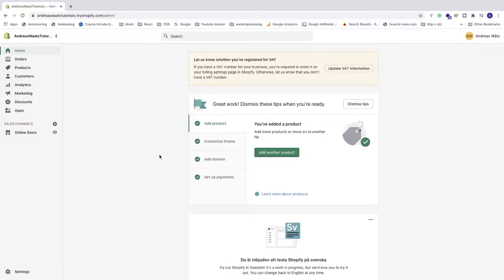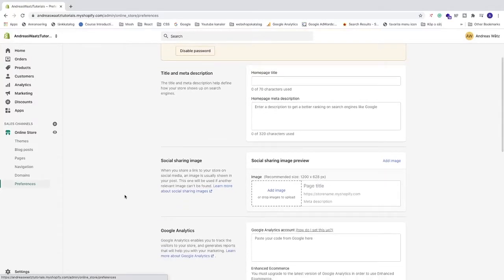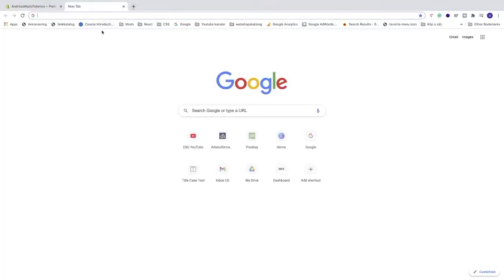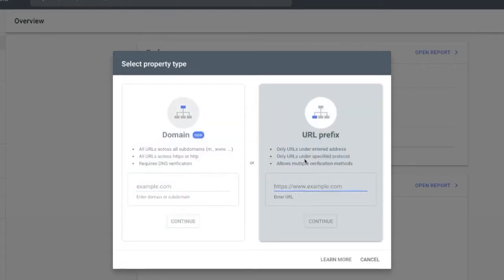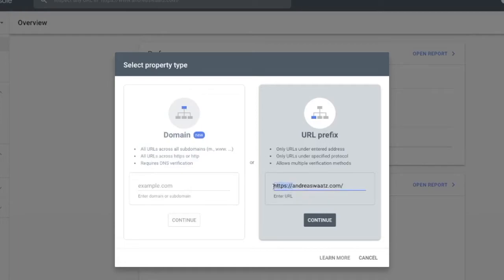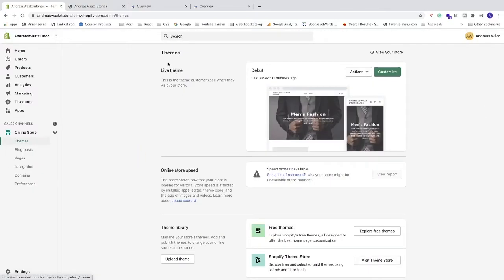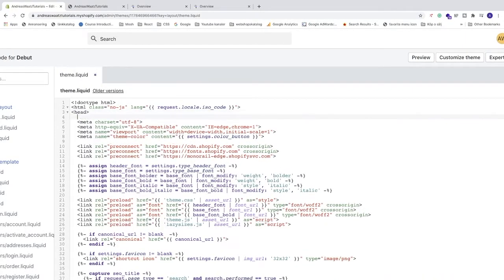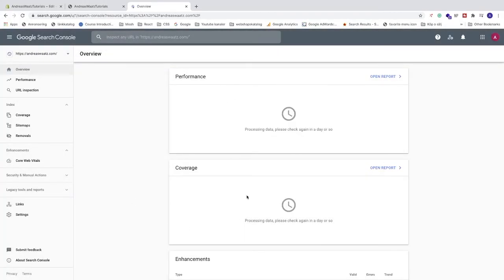How to Verify Shopify Store With Google Search Console 2021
How to verify your Shopify store with Google Search Console in 2021 fast and easy.

First, make sure that you have disabled password protection for your Shopify store.

After that, I show you how to setup verification in Google Search Console and how to add the verification meta code in your Shopify store theme head tag.